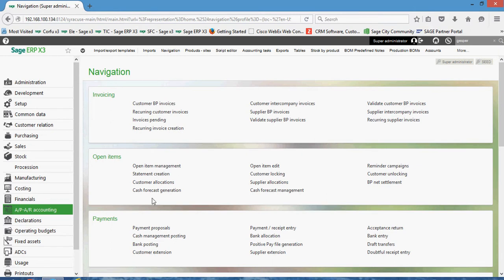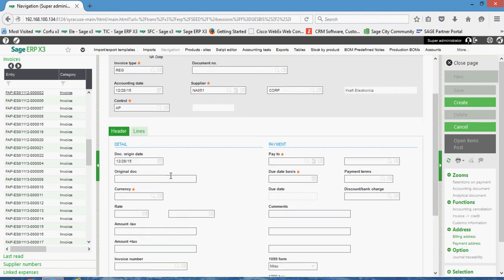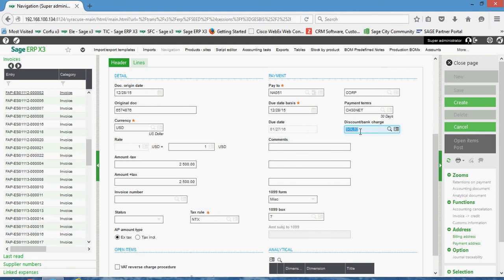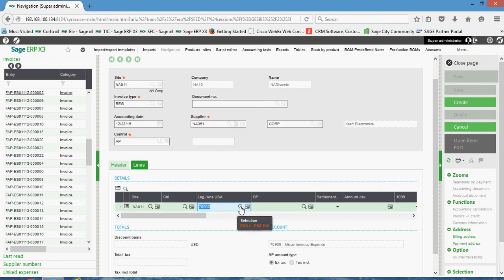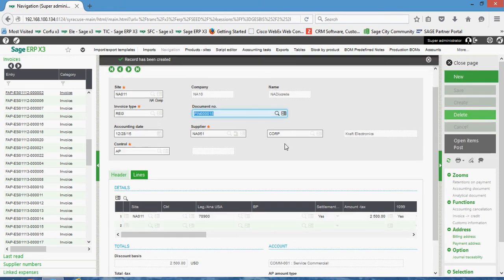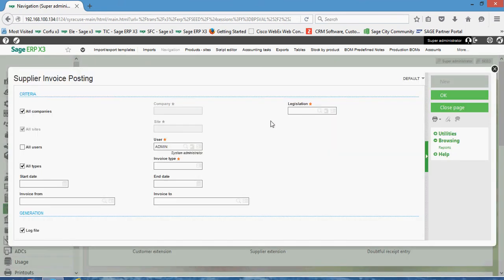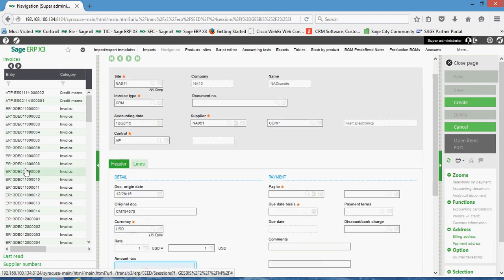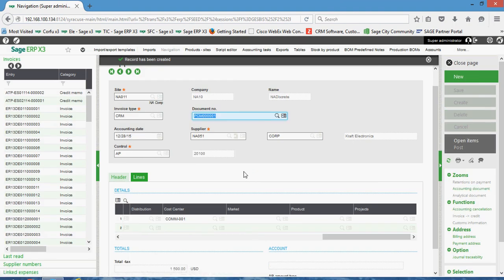Supplier BP Invoices and Credit Memos in Sage x3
This video explains the process of entering a non purchase order related AP invoice into x3.